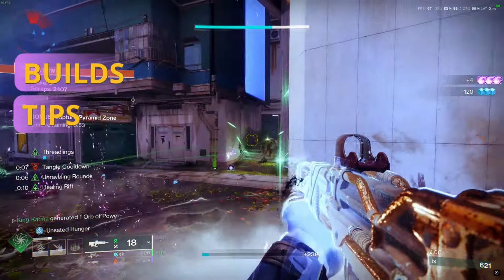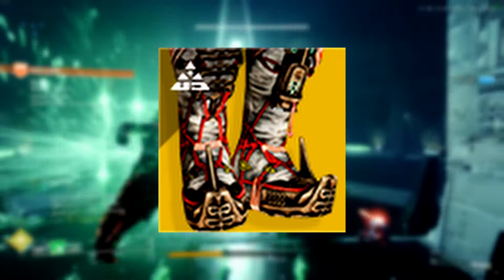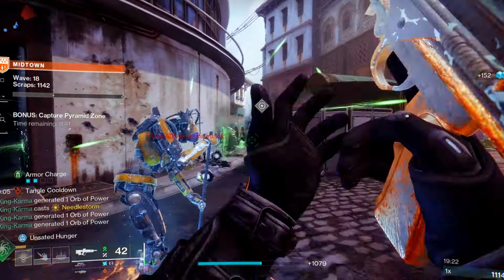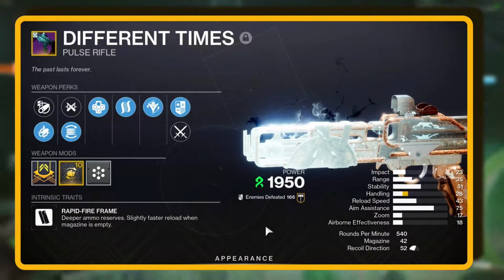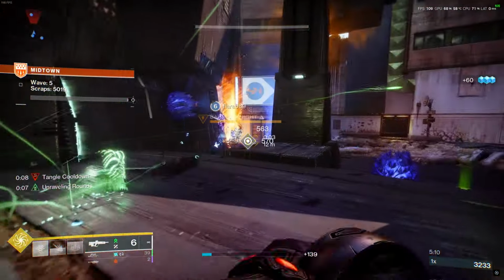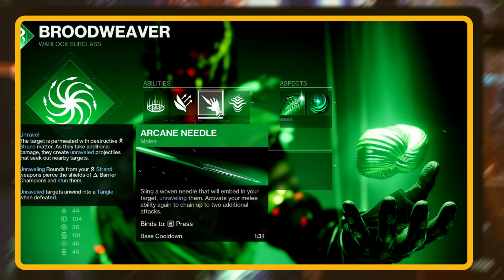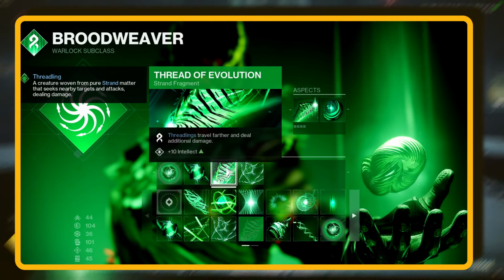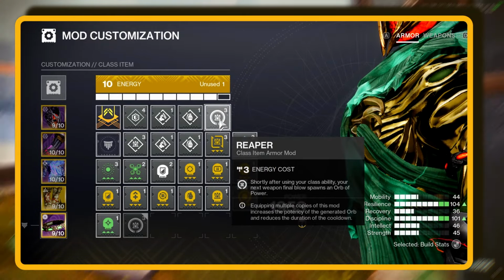ULTIMATE Strand Warlock Build for Maximum Threadlings - Destiny 2 Warlock Build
**Build Description:**
unleash endless waves of Threadlings and dominate Destiny 2 with the Ultimate Strand Warlock Build! This guide breaks down a PvE-focused Strand Warlock setup designed for strikes, raids, dungeons, and high-tier bosses. If you’re looking to maximize Threadling generation, ability uptime, and crowd control, this build has you covered.

In this video, we showcase the best Strand Warlock build using the Swarmers Exotic leg armor—the key to transforming your Guardian into a Threadling-generating powerhouse. With this build, Threadlings cause enemies to Unravel, triggering devastating chain reactions and keeping waves of damage rolling across entire enemy groups. You'll also learn how to spawn Threadlings from Tangles, ensuring a continuous feedback loop of destruction.

We’ll cover the perfect weapon loadout, including Different Times Pulse Rifle with the Hatchling perk to spawn even more Threadlings on precision kills. Paired with the Ex Diris Exotic Grenade Launcher for AOE damage and Apex Predator Rocket Launcher for high DPS on bosses, this build balances ad-clear and boss damage effortlessly.

Next, we dive into abilities, Aspects, and Fragments for ability spam and Threadling grenade synergy. The Weaver’s Call Aspect turns your Healing Rift into an offensive Threadling generator, while Mindspun Invocation upgrades Threadling Grenades for even more damage. Key Fragments like Thread of Generation regenerate grenade energy through damage, and Thread of Rebirth spawns Threadlings from Strand weapon kills.

We also break down armor mods that optimize energy regeneration and Orb generation to sustain abilities and keep Threadlings spawning nonstop. Mods like Harmonic Siphon, Bomber, and Utility Kickstart create endless ability uptime, while Charged Up and Stacks on Stacks ensure you always have Armor Charges for cooldown boosts.

This build is perfect for solo content, dungeon boss fights, Grandmaster Nightfalls, and ad-clear scenarios. Whether you’re battling hordes of enemies or melting bosses, this Strand Warlock build will carry you through any PvE challenge.

Key Highlights:

Swarmers Exotic Armor: Boosts Threadling damage and spawns Threadlings from Tangles for infinite damage loops.
Best Weapons for Threadlings: Different Times with Hatchling, Ex Diris Grenade Launcher, and Apex Predator Rocket Launcher for DPS and mob control.
Threadling Grenades and Abilities: Endless Threadling generation using Healing Rift, Arcane Needle, and Mindspun Invocation for enhanced grenades.
Armor Mods for Ability Spam: Mods like Bomber, Utility Kickstart, and Focusing Strikes ensure rapid cooldowns and Orb of Power generation.
Perfect for PvE Endgame Content: Strikes, dungeons, and raids, with high survivability and crowd-control power.
If you’re ready to flood the battlefield with Threadlings and devastate enemies, watch this Strand Warlock build guide and master the best Destiny 2 Strand build available today.

Share your thoughts and tweaks in the comments, and let us know how this build is working for you.

📖Chapters:
01:31 Exotic Armor (Swarmers)
02:55 Weapons (Hatchling, Quicksilver Storm, Apex Predator etc.)
04:33 Abilities, Aspects, Fragments
06:39 Armor Mods